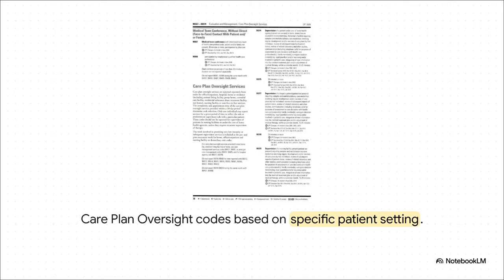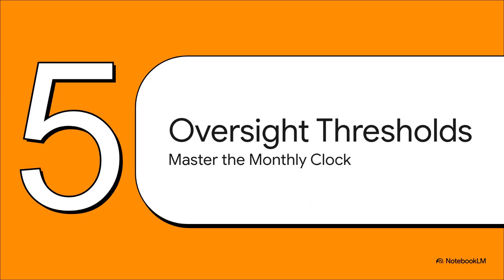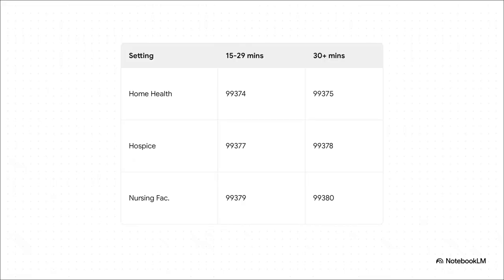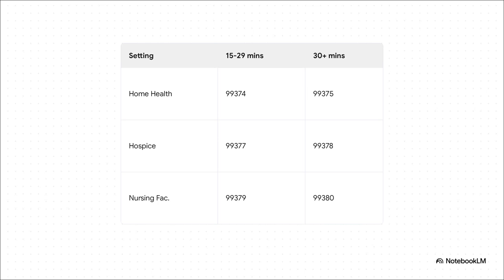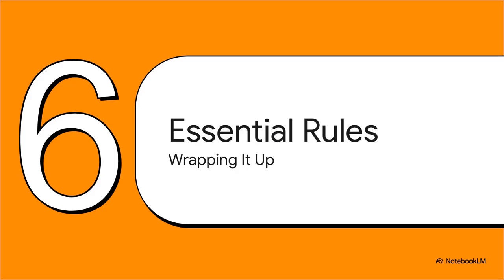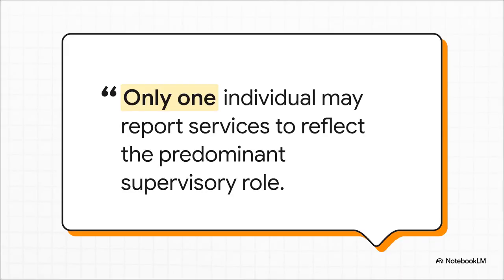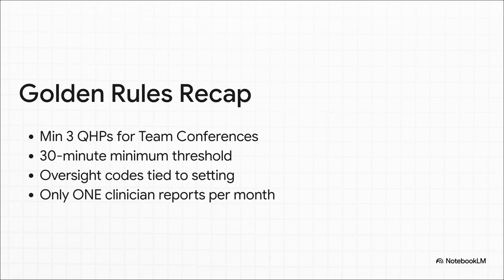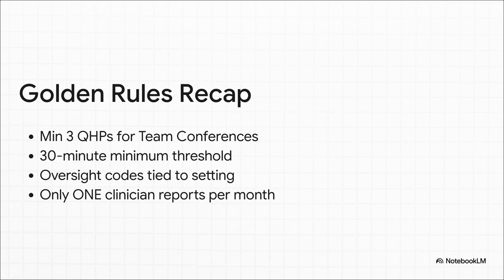E/M Medical Coding Full Course Part 19: Case Management Services, Medical Team Conferences Care Plan